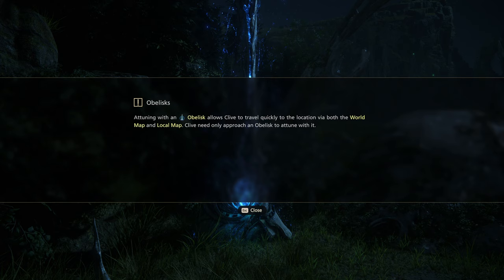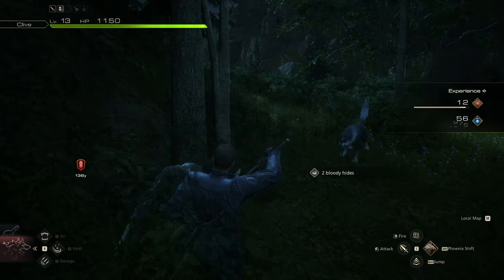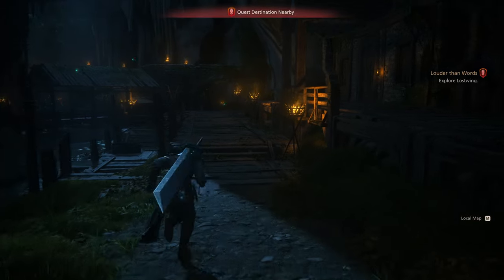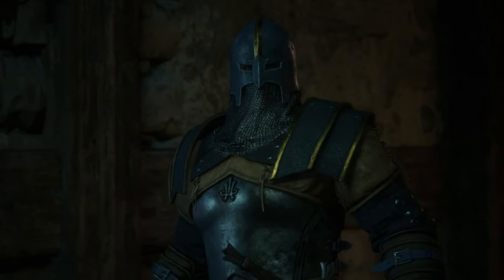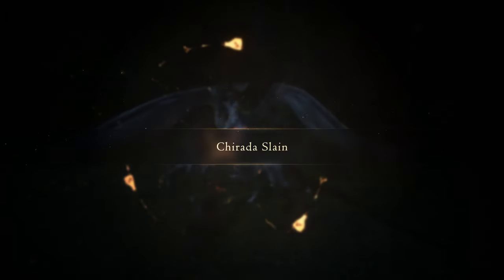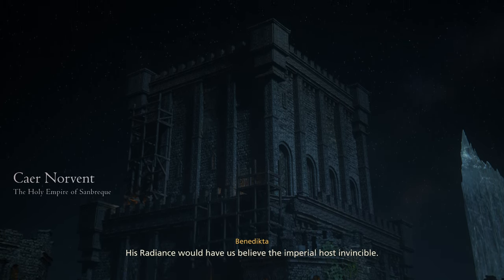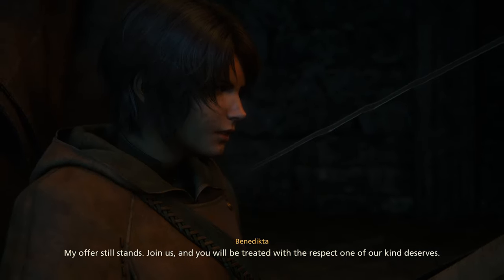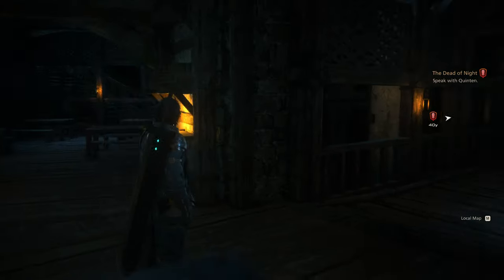Final Fantasy XVI - Part 10 - Orabelle Downs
Hey guys! Finally getting to play Final Fantasy XVI (16) on PC as they released the full game, so we are continuing with our save from the demo. Hope you all enjoy watching me play through and experience it for the first time!

For the algorithm:
Joshua Clive Jill Knight Imperial Empire Bearer FF 16 Graphics High Ultra PC Port Cid Tarja Gav Cliff Nose Hideaway Fast Travel Quest Journal Gear Icon Eikon Eikons Upgrades Ability Abilities Map Local NPC Gaoler Dialogue Blacksmith Blackthorne Stormcry Longsword Broadsword Sword Rising Flames Phoenix Dark Sash Wolfskin Black Hammer Steel Crowns Traveler Bands Iron Bracers Graon Talon Wyrrite Meteorite Madder Magicked Ash Steelsilk Sharp Fang Onion Charon Toll Attack Defense Stagger HP Health Gil Rook Gambit Rook's Breath Wind Gouge Wicked Wheel Precision Dodge Lunge Deadly Embrace Garuda Aerial Blast Points Point Master Learn Heatwave Flames of Rebirth Burning Blade Stomp Charged Magic Burst Downthrust Shift Crypt Arete Stage Replay Hall Virtue Appearance Kingsfall XP Experience Shortcut Beast Potion High Stoneskin Tonic Aero Jump Strike Combo Hit Chain Finish Torgal Heal Ravage Sic Inventory Buster Sword FF7 7 Minotaur Arachne Precision Legionnaire Guardian Ware Aevis Dragoon Fire Cast Counter Damage Loot Mirage Dive Level Up STR VIT WIL Benedikta